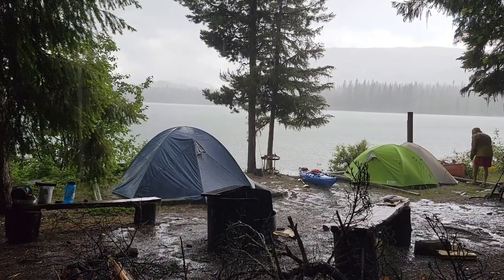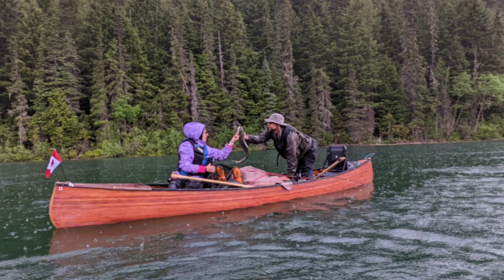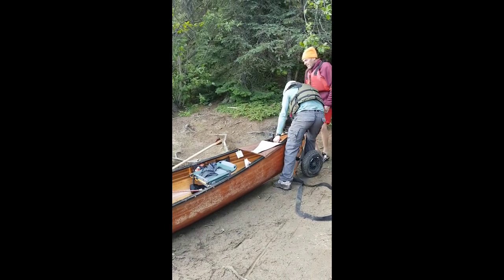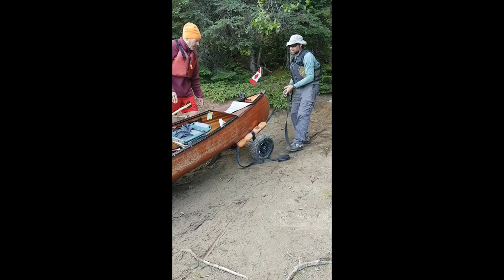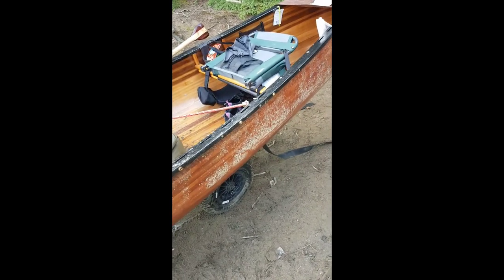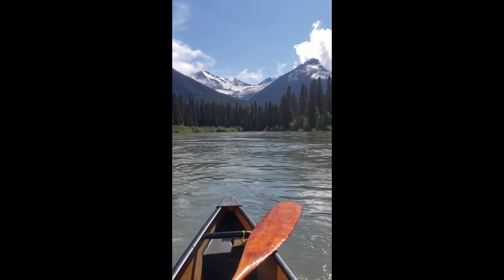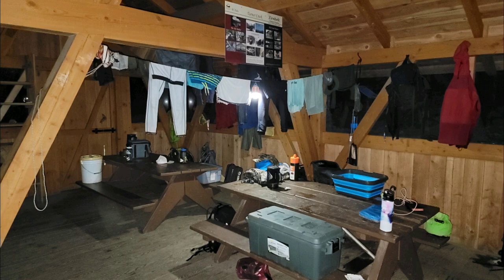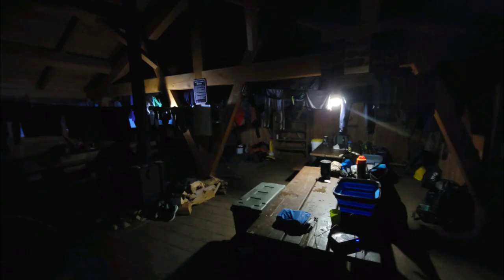Day 4 - Bowron Lake Circuit, BC, Canada | Backcountry Camping, Hiking, Canoeing, Backpacking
Day 4 was a wild one. It was pouring rain for the majority of the day. We did the "chute" that is well known if you've heard of Bowron Lakes Circuit before. It's were Isaac Lake meets the Cariboo river. Canoeing on the river is really nice because you need to paddle less. There was 2 people who capsized in their kayaks and we helped to return their belongings. Also shown is the use of wheels while portaging. Sky and I did not use wheels for this trip and we carried all our gear instead. There are pros and cons to both. We ended our day of adventure at the emergency shelter.

This is Bowron Lake Circuit in northern BC, Canada. It is a 7 day backcountry canoe and hiking circuit. There is one entry point and one exit point. The circuit is made up of 9 lakes and 2 rivers.